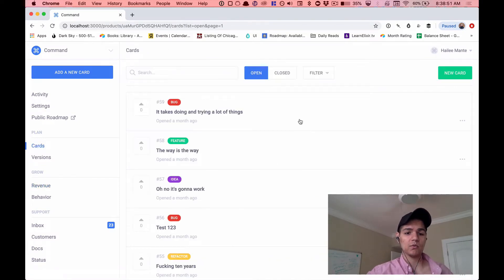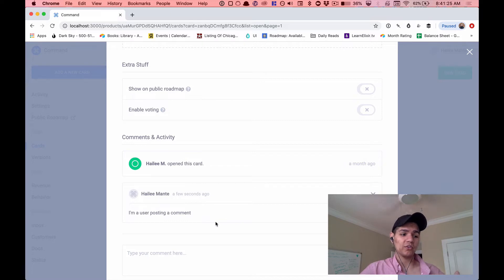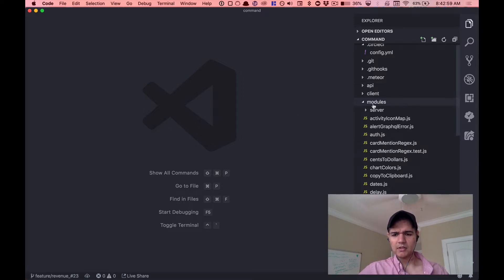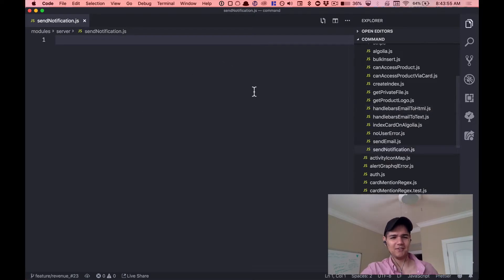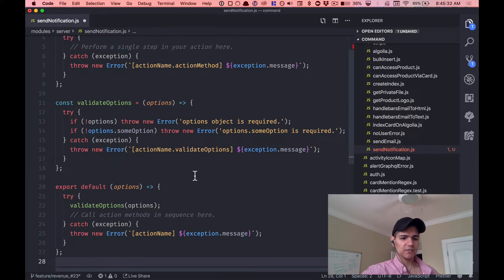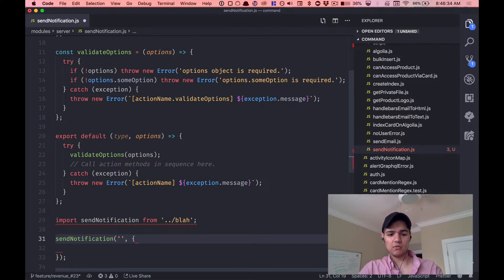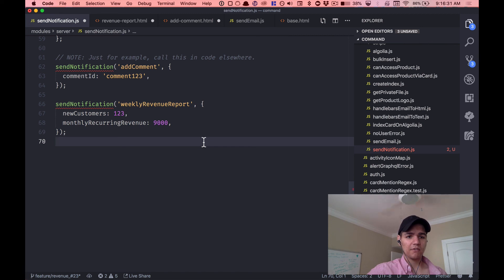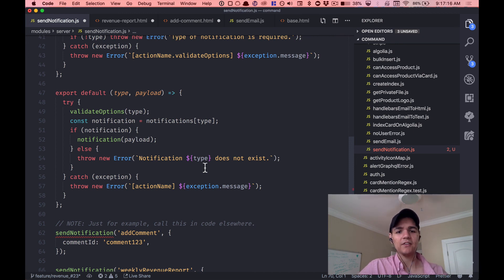FeatureFriday: Reusable Notifications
In this week's tutorial, we learn how to write a reusable notifications module for broadcasting events in our app.

Enjoy this video and want more content from Clever Beagle? to get new videos and other free resources in your inbox as soon as they're published.

Clever Beagle is a tiny company, offering 1-on-1 mentorship, tools, and resources for building and shipping software products.

Want to work 1-on1 with Ryan to build your own product? Learn more about Clever Beagle's mentorship programs here: